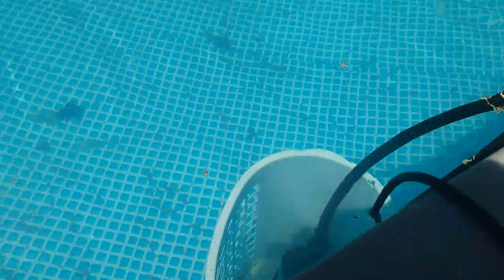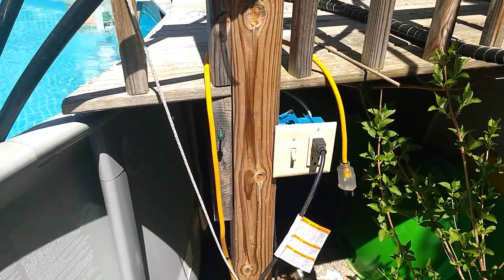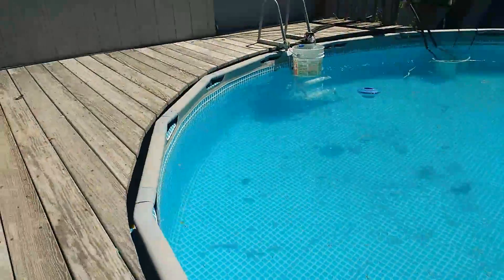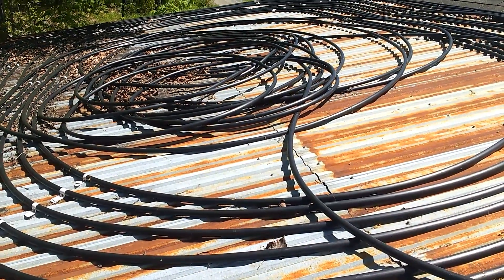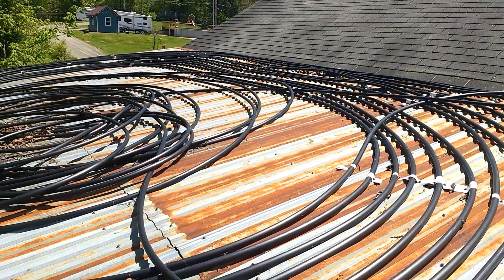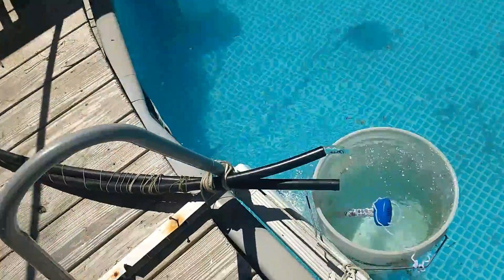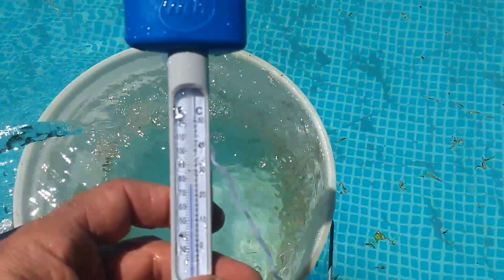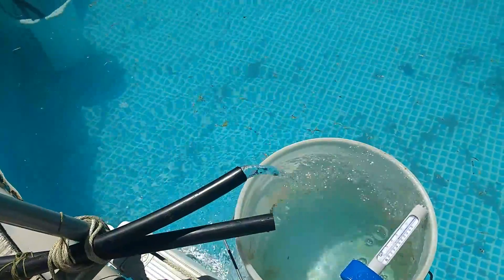Solar Pool Heater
Simple system to heat your pool!